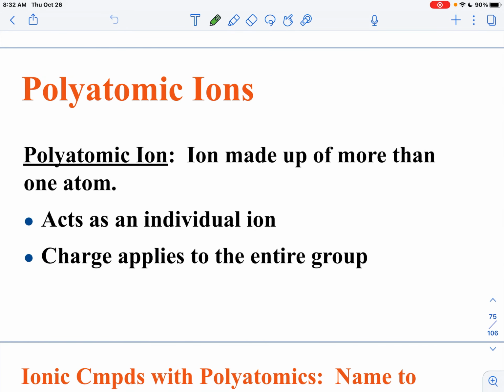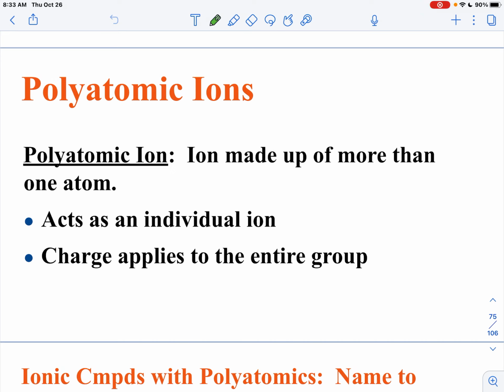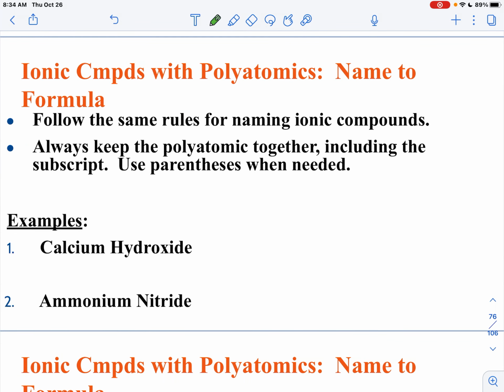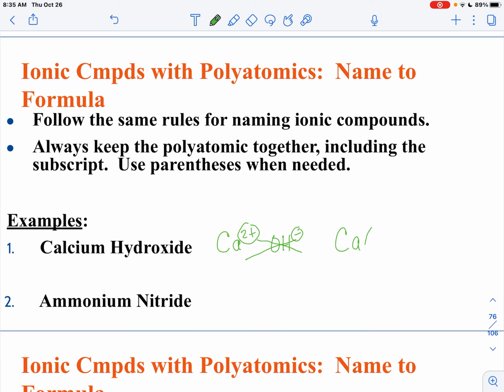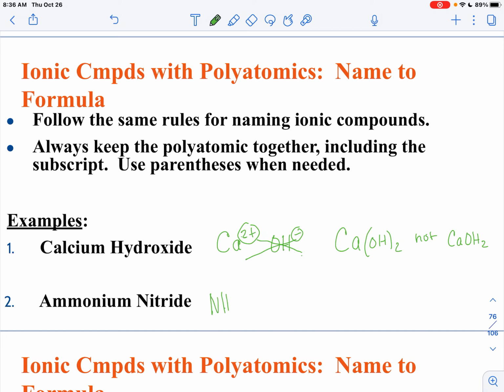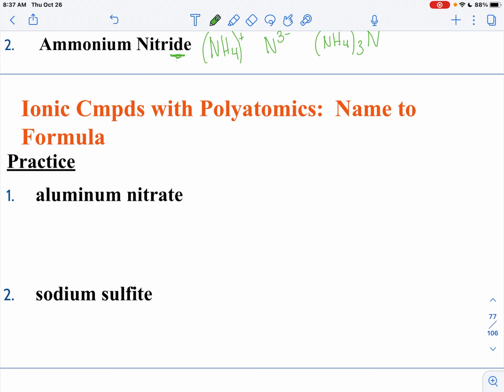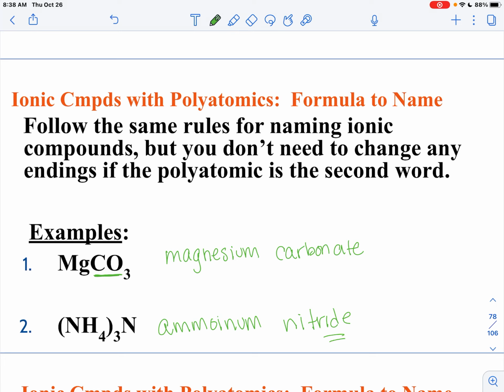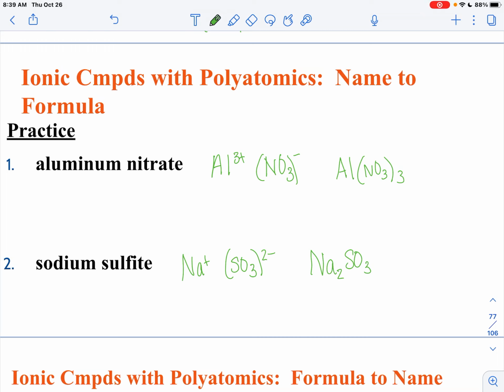Naming with Polyatomic Ions